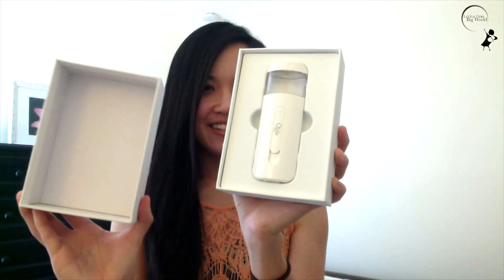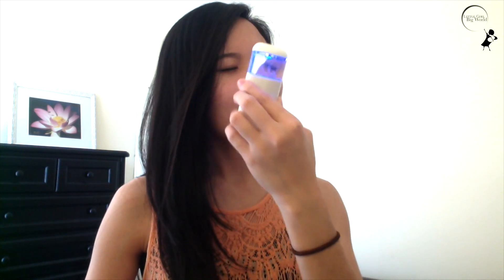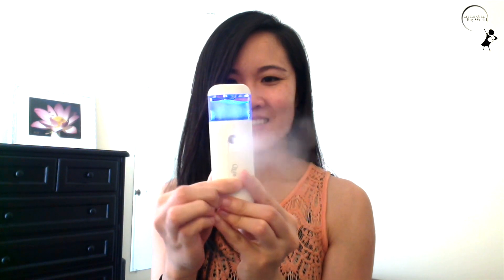Q-Mist Hydrogen Skin Diffuser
Chapters:
0:00 Introduction
0:10 Watch the
0:20 Video!